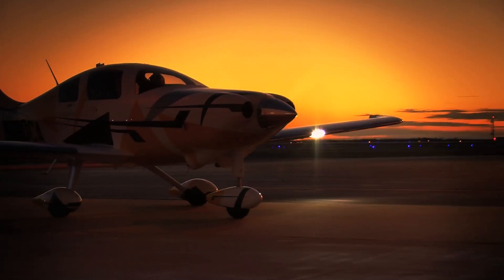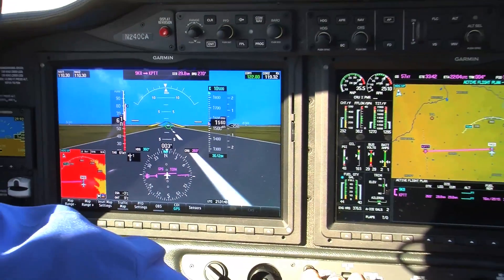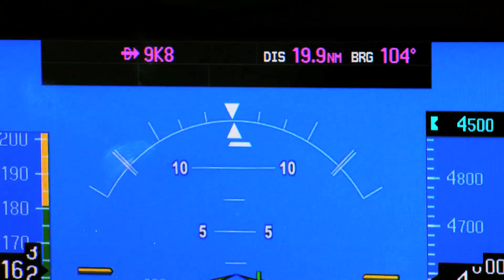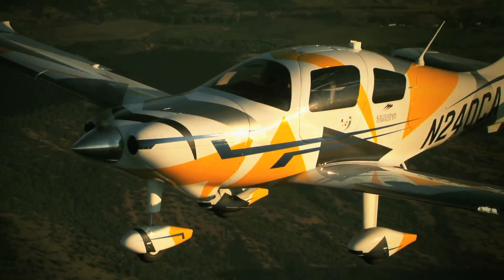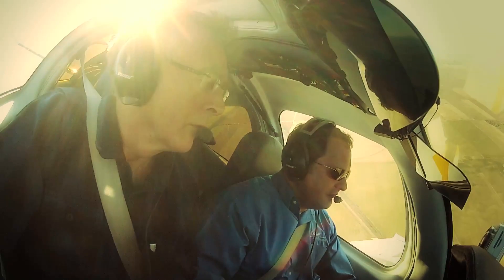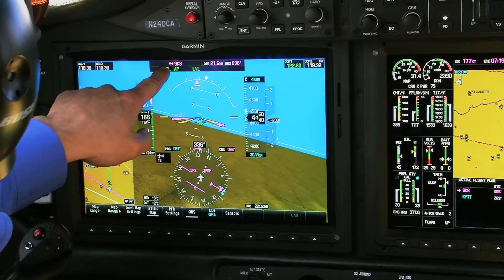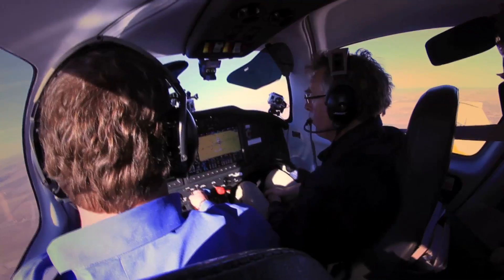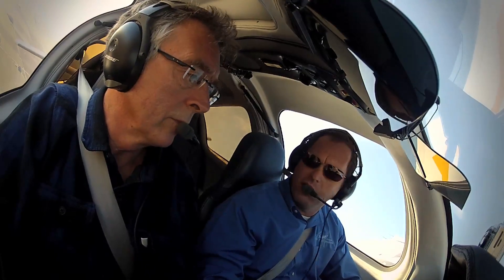CESSNA TTX GARMIN G2000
We fly the Cessna TTX  and take a closer look at some of the Garmin G2000 safety features. For the full test on the TTX have a look our FREE iPAD Magazine..